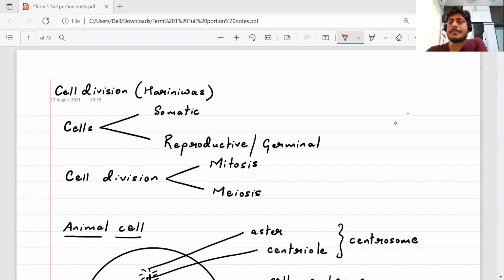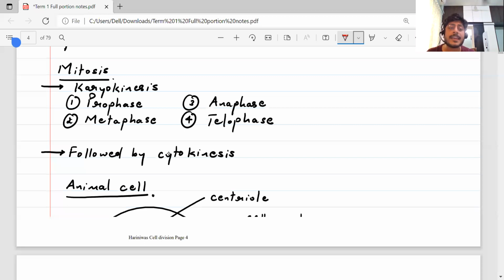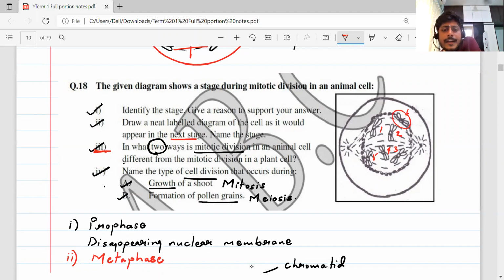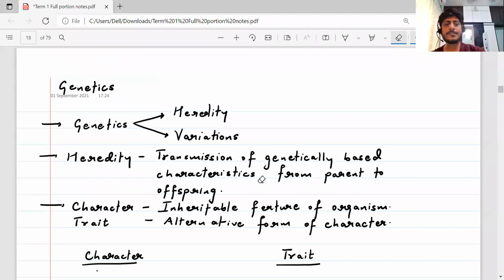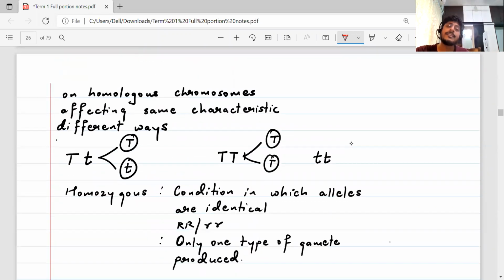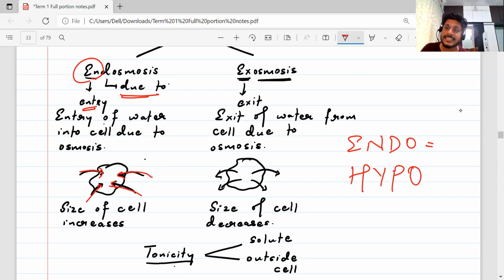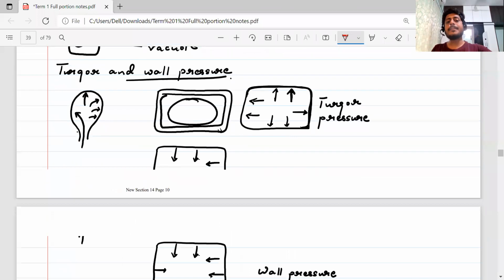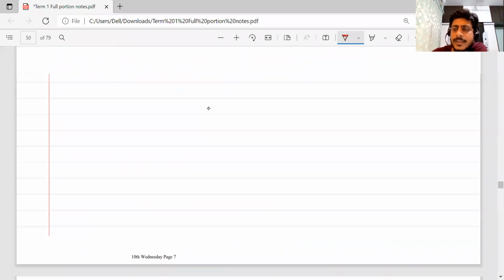Cell division,Genetics,Absorption by roots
Term 1 Revision ICSE Biology